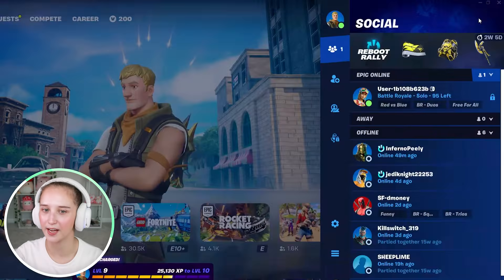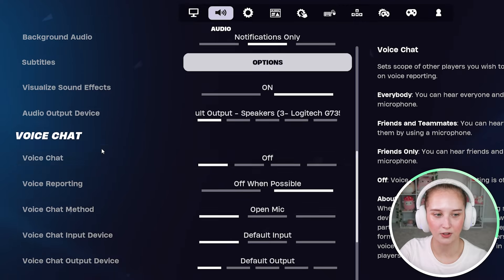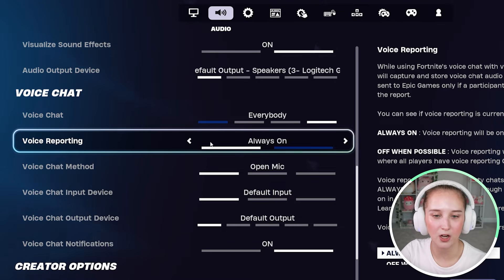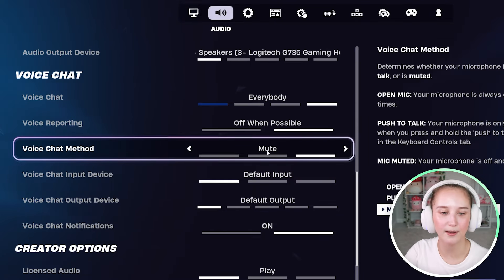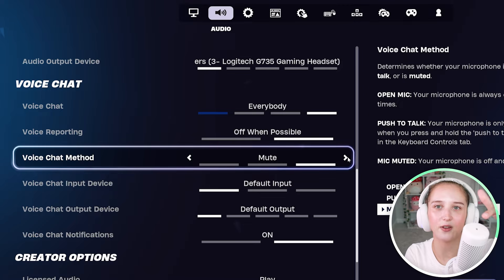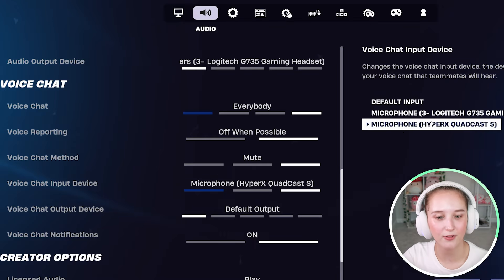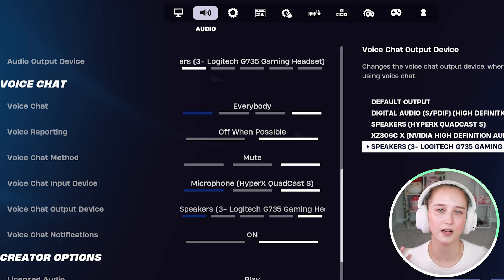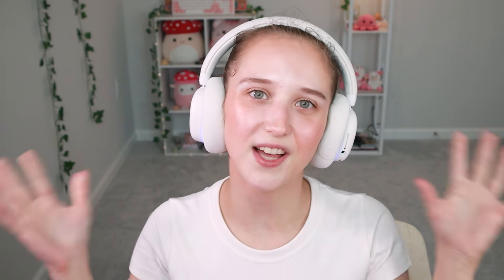How To Turn On Your Mic In Fortnite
Let's go through the process of turning on and using your microphone in Fortnite.